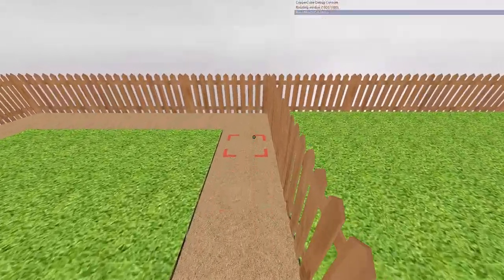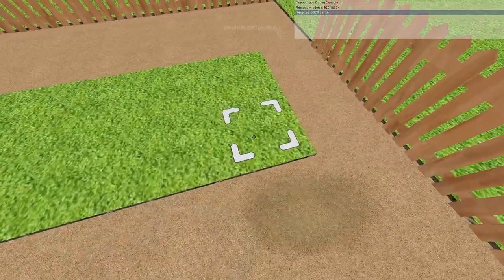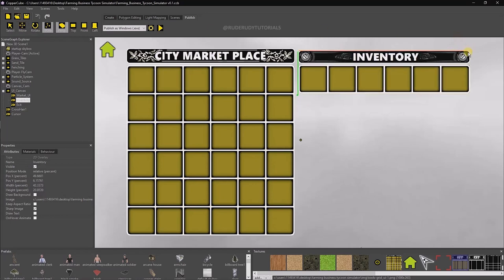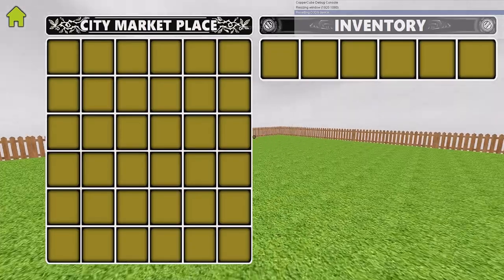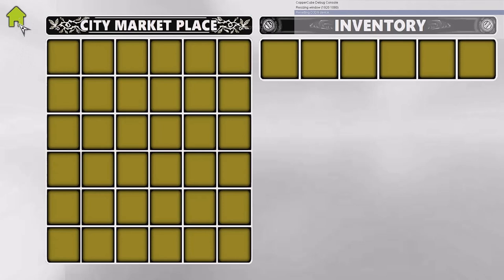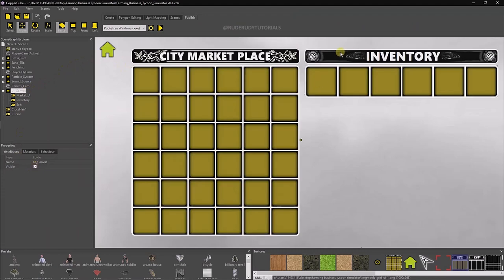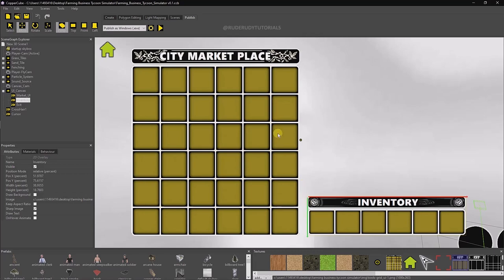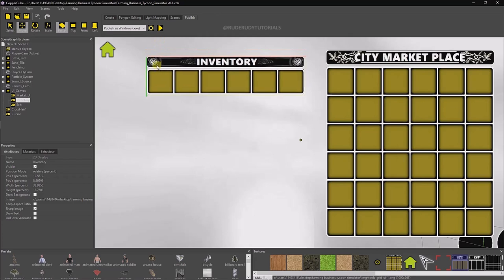COPPERCUBE 6 | THEY CREATE A PLATFORM GAME IN NO CODE ENVIRONMENT | ACTIONS / BEHAVIORS TUTORIAL.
HELLO AND WELCOME TO RUDE RUDY TUTORIALS. IN THIS VIDEO YOU WILL LEARN HOW TO CREATE GAMES AND CUSTOM 3D ASSETS IN JUST A FEW STEPS.

THE COMPLETE PC / ANDROID AND HTML GAME ENGINE WITH NO CODING EXPERIENCE NEEDED.

GRID PLATFORMER TILED BASE PROJECT IN COPPER CUBE 6 WALKTHROUGH.

CREATE FREE PC / ANDROID /AND HTML GAMES WITH NO CODING EXPERIENCE AND EARN .

WATCH FULL TUTORIAL HERE: Uploading soon!

COPPERCUBE 6.5.1 | ANIMATED WEAPONS WITH ACTION AND BEHAVIORS WALKTHROUGH.

COPPER CUBE 6 | FREE LESSONS SETUP ANIMATED WEAPONS USING ACTION AND BEHAVIORS.

COPPER CUBE 6 | FREE LESSONS SETUP ANIMATED WEAPONS WITH ACTION AND BEHAVIORS OPEN DOORS DRAWS.

COPPER CUBE | UPLOADING FULL CITY MODELS ASSETS TO ANY GAME ENGINE | GAME DEV TUTORIAL VIDEO.

COPPERCUBE 6.5.1 | CUSTOM MODELS FREE 3D ASSETS IN THIS APPLICATION | GAME LEVEL UPDATE.

COPPERCUBE 6 | HOW TO SETUP CUSTOM BUILDINGS / ROADS AND TEXTURES FOR GAME LEVEL UPDATE.

COPPER CUBE 6 | GET CHECKPOINT SYSTEM BY ADDING THIS METHOD TO YOUR GAME LEVEL DEVELOPMENT.

COPPER CUBE 6 | UI NAME TAGS P/ RISE LIST IN STORE / CATEGORIES GAME DEMO PROJECT.

COPPER CUBE 6 | ADDING A STORE UI SYSTEM | ADVANCE MENU SELECTION PROJECT.

COPPER CUBE 6 | PICKUP AND SHELL ITEMS AT A STORE TO EARN MONEY SYSTEM OR BUY FROM STORE (FULL).

COPPER CUBE 6 | WEATHER / FOG AND RAIN - LEVER DESIGN | VEGETATION AND ENVIRONMENTAL ASSETS.

COPPER CUBE 6 | ADD MOVEMENT TO OBJECTS IN 3D ENVIRONMENTS USING ACTION AND BEHAVIORS (UPDATE).

ADVANCE VEHICLE SYSTEM | UNITY GAME DEVELOPMENT | SELF DRIVING PROJECT GUIDE (CAR SETUP).

NOT ORIGINAL CREATOR: THIS IS NOT MY PROJECT, I JUST IMPROVED SOME OF THE PROJECT'S MECHANICS.

Crane Tycoon: Industry Simulator | PROTOTYPE | MY DEMO PROJECT IN UNITY (LATEST ASSETS).

Using Unity Standard Assets Vehicle Prefab in this project to control Crane.
I had no time nor knowledge of creating the perfect script to fit my crane system so this will do for now.

The Start of My Very OWN CRANE BUSINESS! (Crane Tycoon: Business Simulator)"LOW END PC" SPECS - 4GB RAM / 2GB GRAPHICS CARD / i5 - 7TH GENERATION PC

GAIN MORE CASH/MONEY FASTER
GET HELPERS TO HELP IN LEVEL.

CITY TRANSPORT V1.0 | MY GAME PROTOTYPES (LATEST UPDATES) IN UNITY.

Fixing Ladder Audio Input on Button Function Up and Down in Unity 3D.

How To + Create A Basic Racing Game + With Zero Development Skills | Unity3d.

OPEN / CLOSE DOORS | DRAG ITEMS AROUND | TURN FLASHLIGHT ON OFF IN UNITY HORROR PROJECT.

HORROR FLASLIGHT SWITCH ON / OFF BUTTON SETUP - FPS CONTROLLER PART 2.

Description Here:
Create Awesome 2d and 3d Games in minutes with no development skills whatsoever.
I will show you all my tricks and short cuts in how to begin your first game.
We all desire that inspiration and courage to become a great success so just stick.
with Us and become the next game sensation.

Please share my content with others.